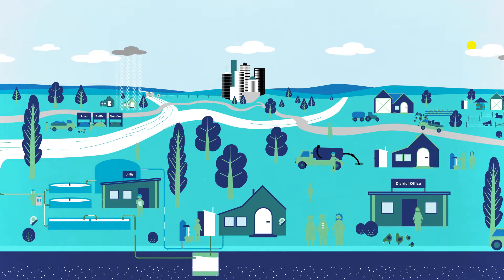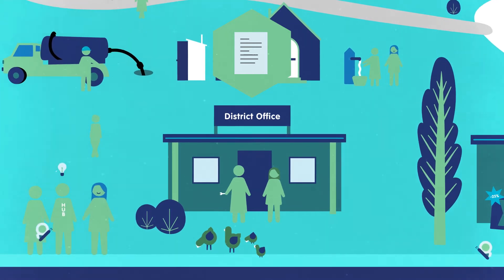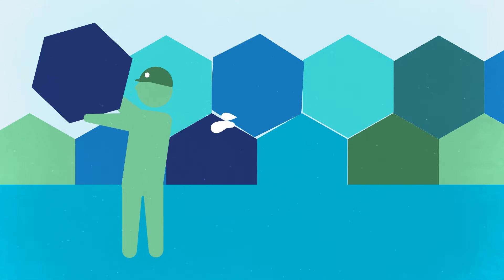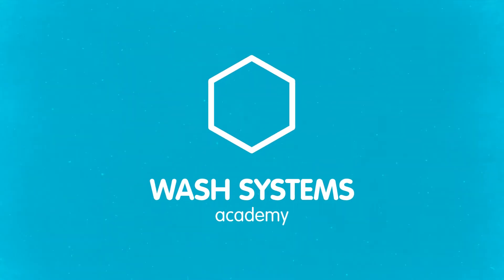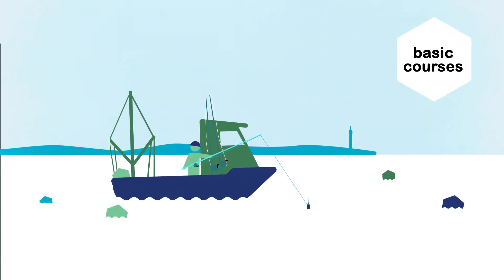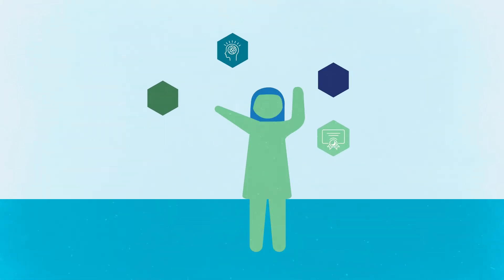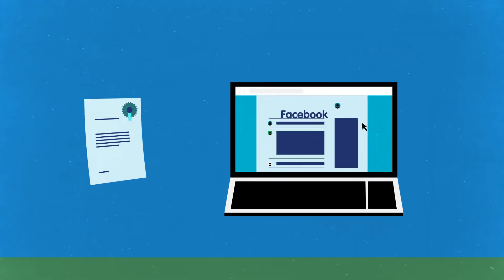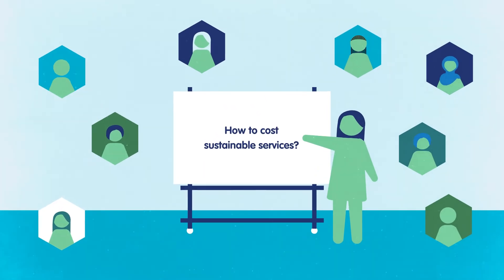WASH Systems Academy - How does it work?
This animation was recorded for the WASH Systems Academy course 'Water, sanitation and hygiene system strengthening: The basics'.

The WASH Systems Academy empowers you with the knowledge and tools you need to ensure lasting water and sanitation services for all.